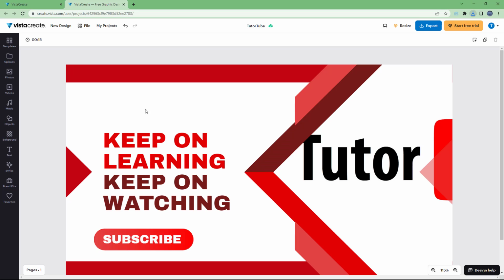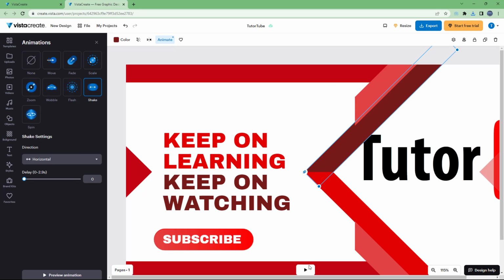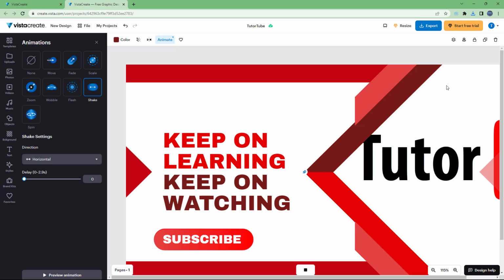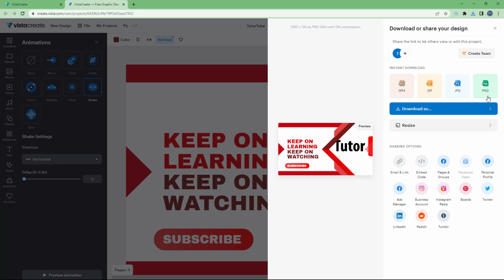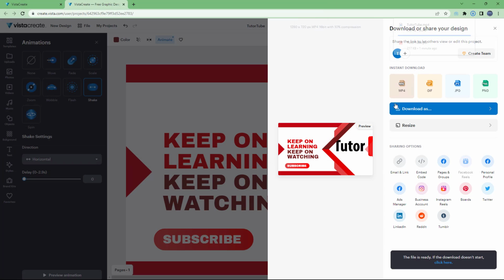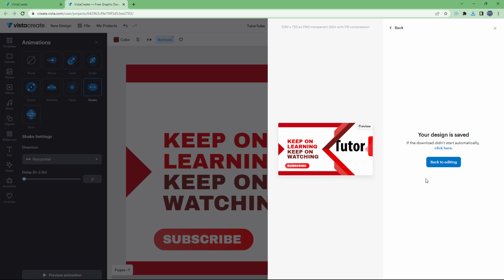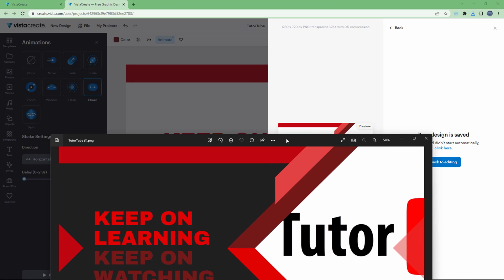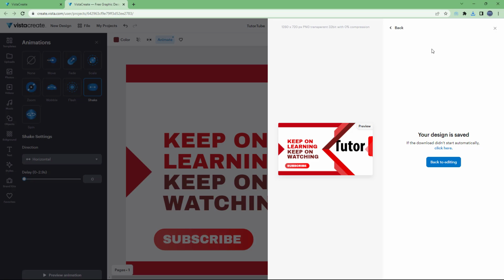VistaCreate Tutorial - Lesson 40 - Exporting Project in Different Formats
In this tutorial, we will be discussing about Exporting Project in Different Formats in VistaCreate